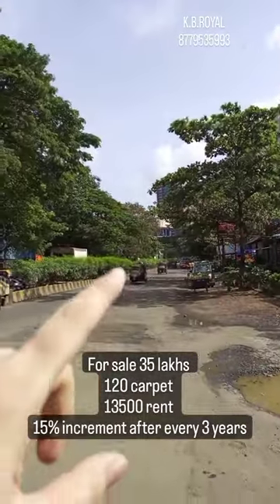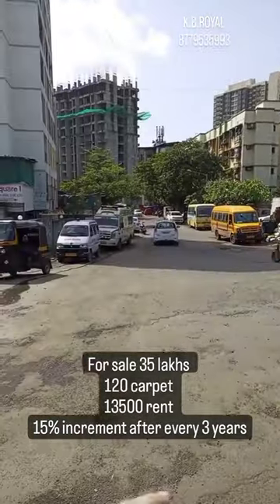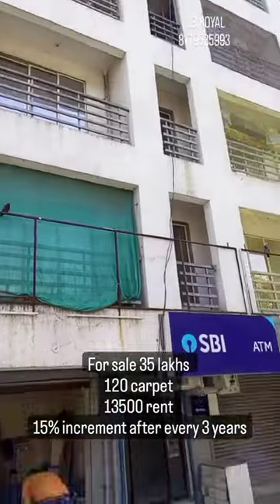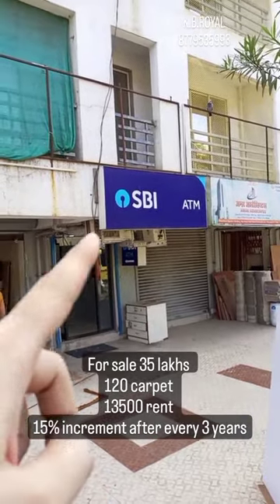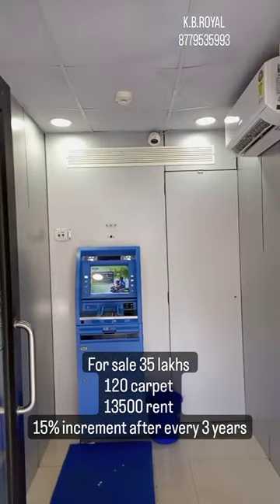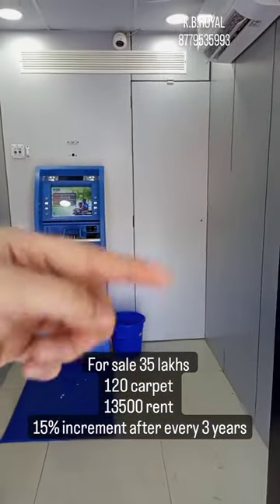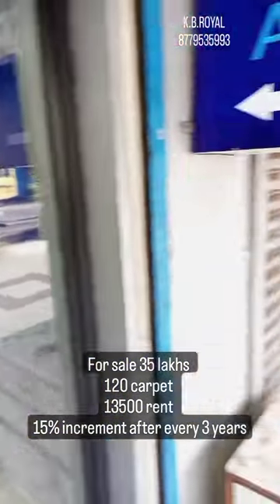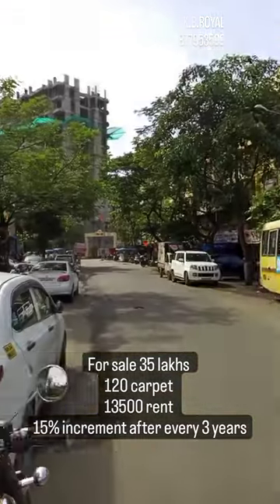35 LAKHS PRELEASED ATM SHOP FOR SALE 13500 current rent 15% increment every 3 year